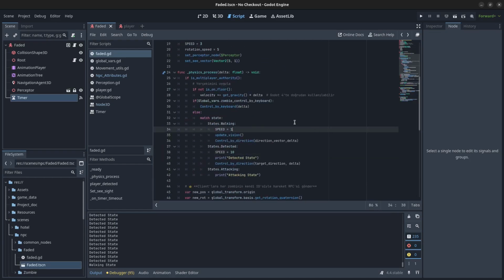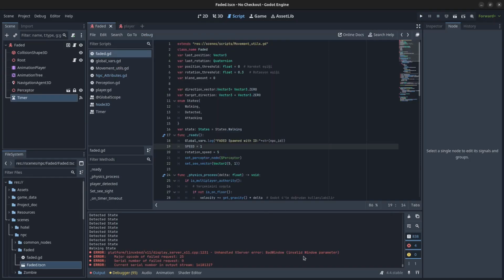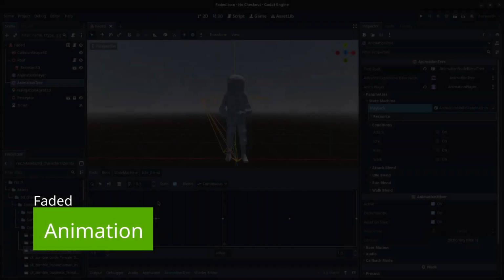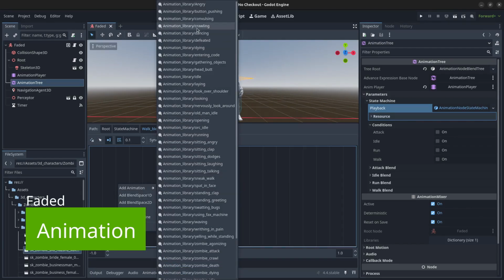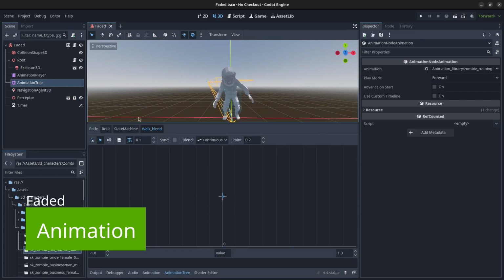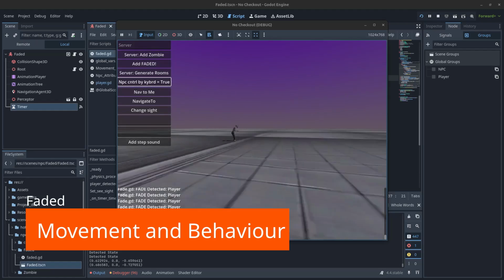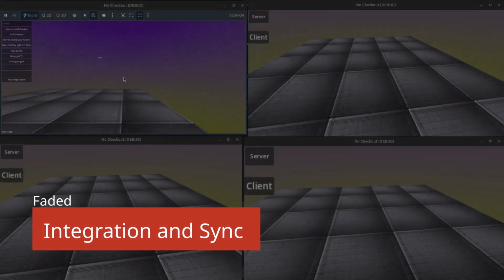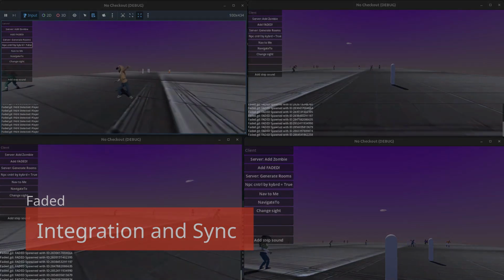No Checkout – Godot Multiplayer Horror Devlog #6 - FADED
Once guests of a grand hotel...
Now nothing more than faded shadows, wandering without memory or purpose.
They are no longer who they once were. They are simply: Faded.

In this video, I show how I designed and brought the Faded characters to life from building their perception systems to creating common behaviour structures, from multiplayer synchronization to scene architecture challenges.

If you want to see how these lost souls were born and how the darkness came alive,
keep watching.

🎮 Faded: The Losts in the Hotel continues.